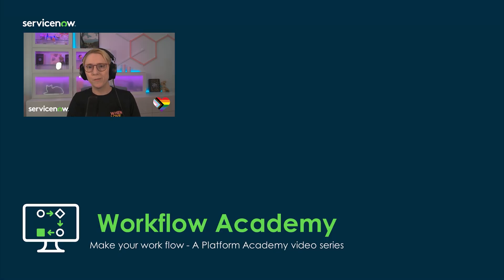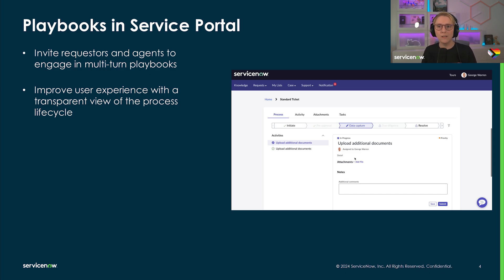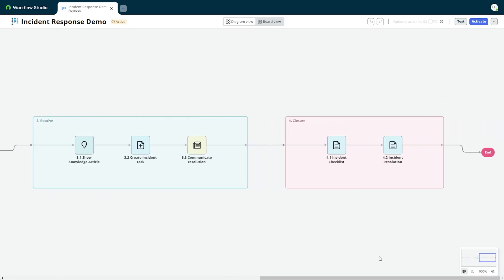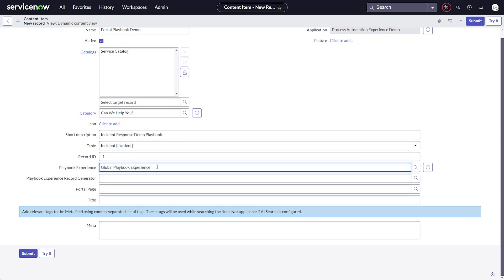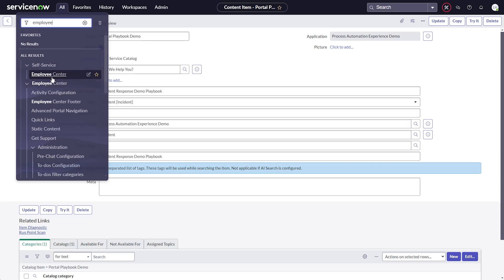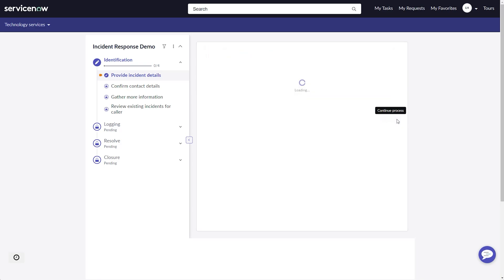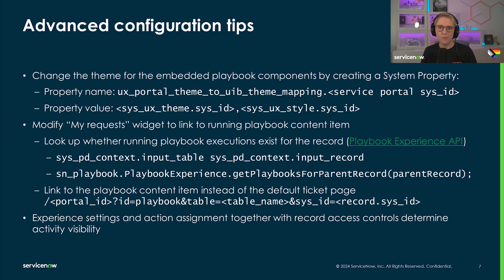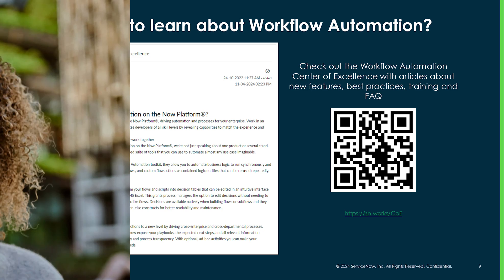Embedding Playbooks in Service Portal - Workflow Academy Shorts #07 (Aug 8th, 2024)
Community post with resources

Session summary
Check out this Academy Shorts video and learn how to embed the Playbook Experiences in the Service Portal.

Welcome to the Workflow Academy!
In this comprehensive Platform Academy video series, we'll dive into the transformative world of workflow automation, empowering you to build, monitor, and optimize efficient workflows with ease.
Join us as we explore the core tools of ServiceNow's Workflow Automation suite to build flows and subflows, playbooks, and decision tables on the Now Platform.